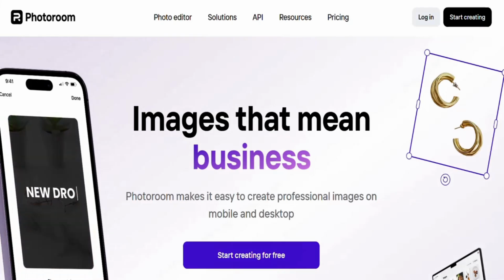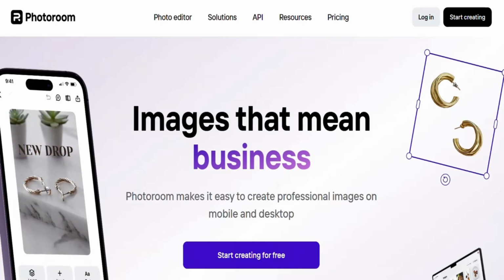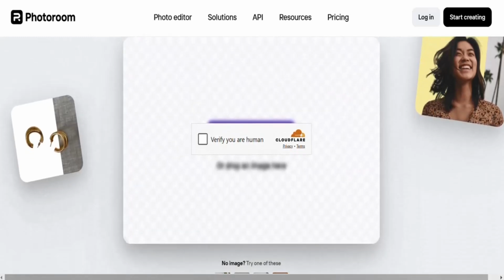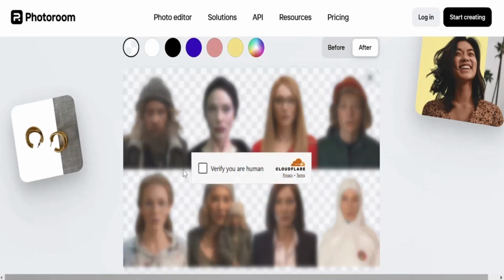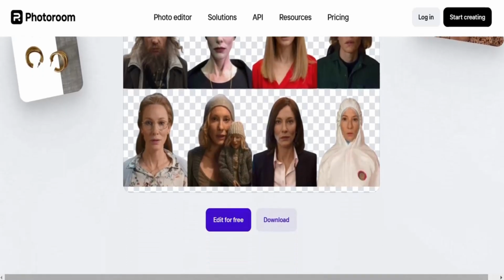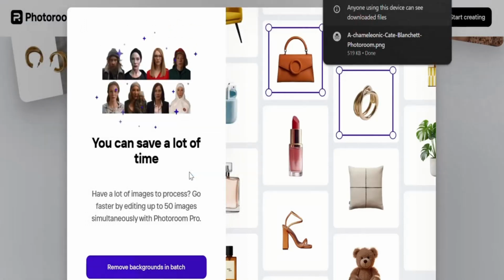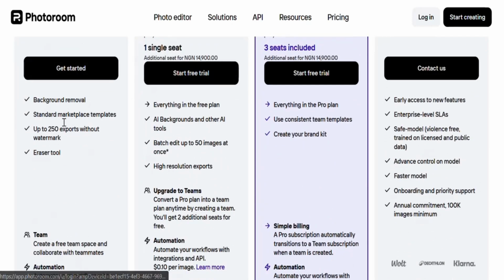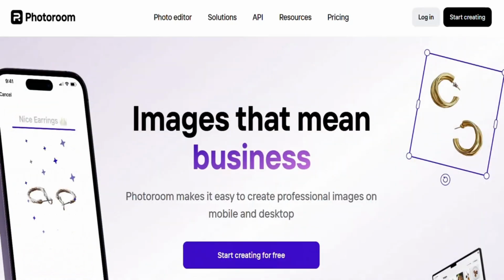How To Remove Background from Complex Image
In this background removal tutorial, I will show you how to remove background from photo.

You might be wondering on how hard it may be to remove background from a n image with too many things happening on the background, but don't worry I will show you all there is to remove background from photo.